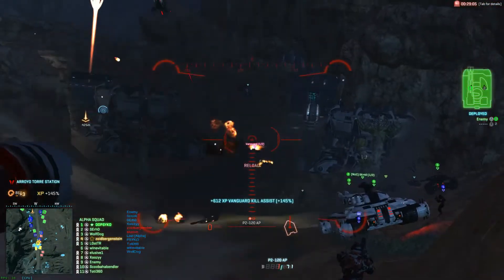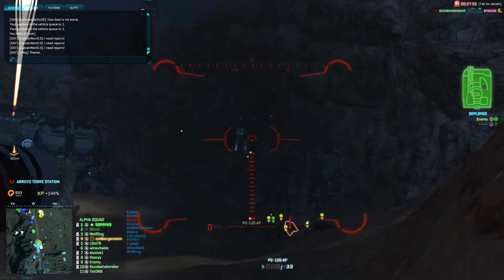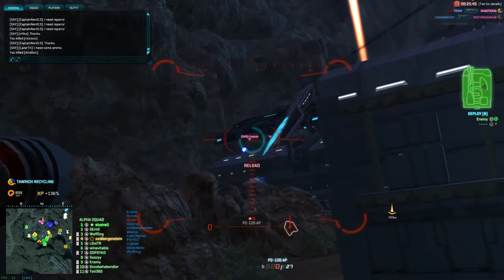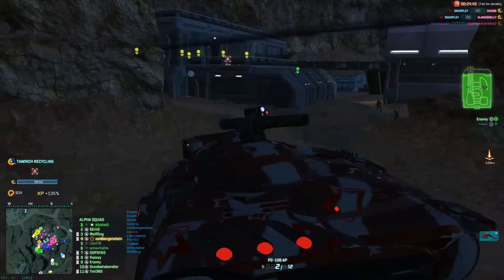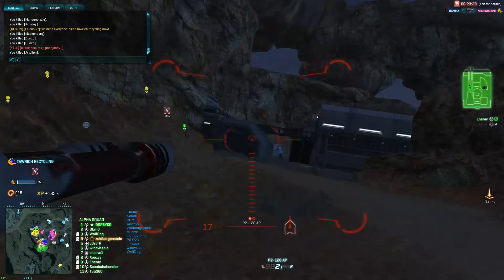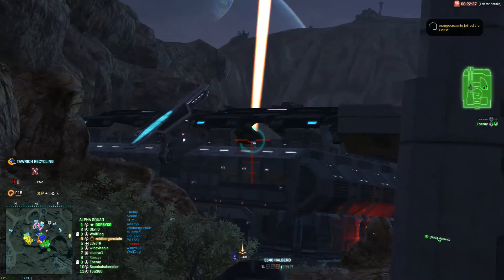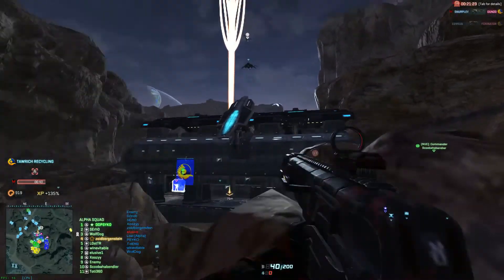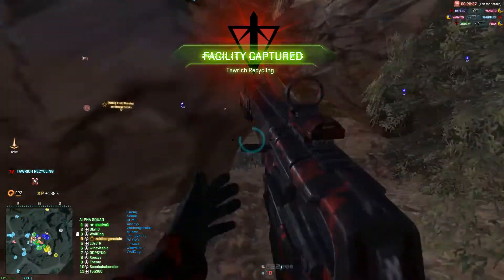NUC Ops - Tawrich Tanking - PlanetSide 2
Tank assault on Tawrich Recycling

[NUC]Enemy
Server: Waterson